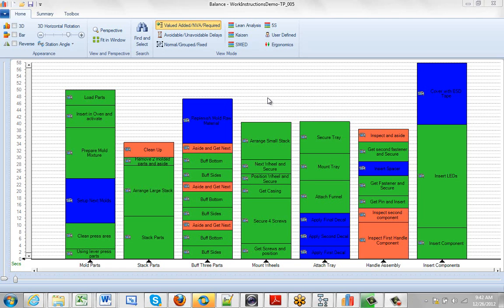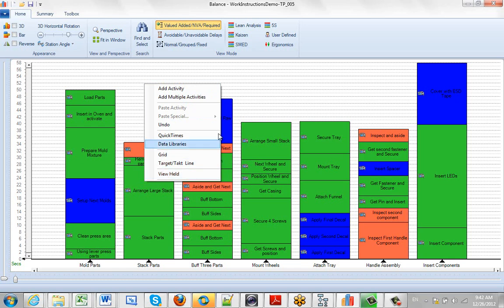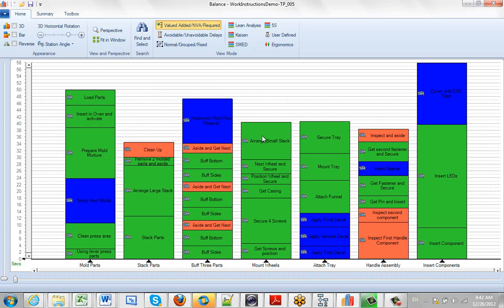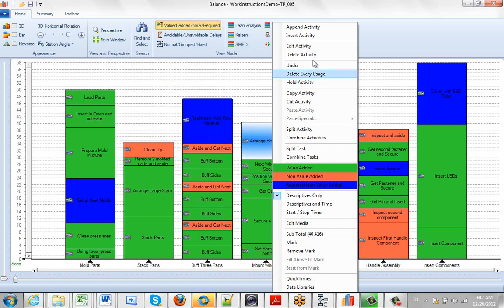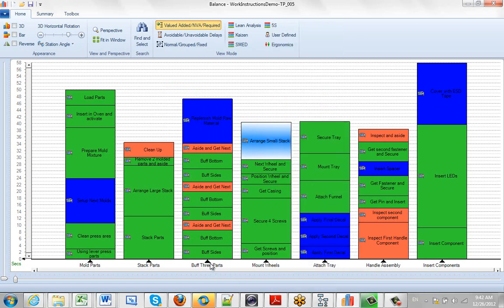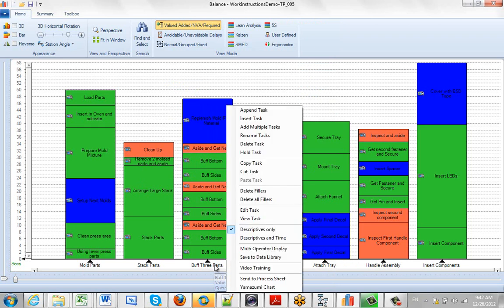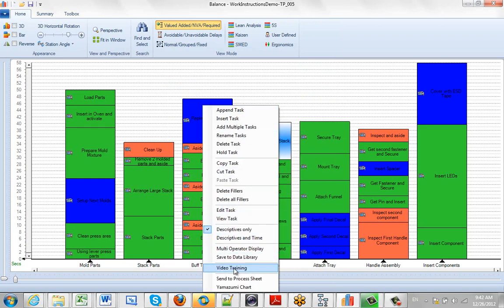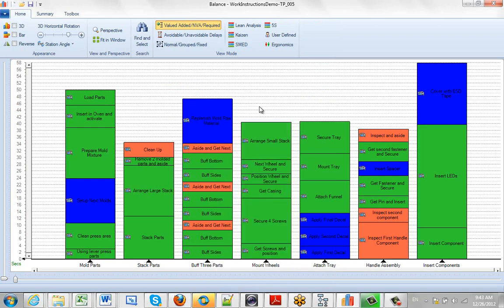Accessing the Popup Menus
Timer Pro - Line Balance - Details - Accessing the Popup Menus